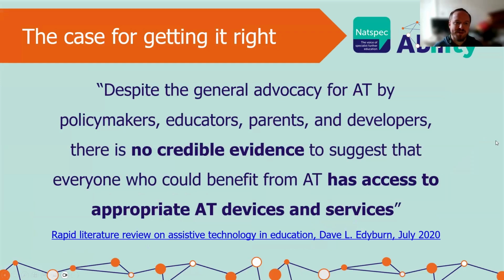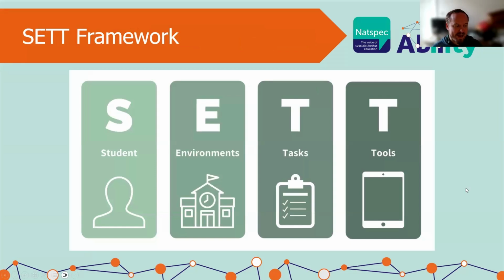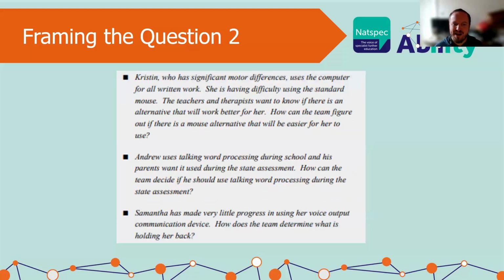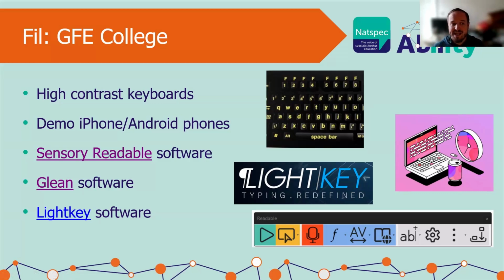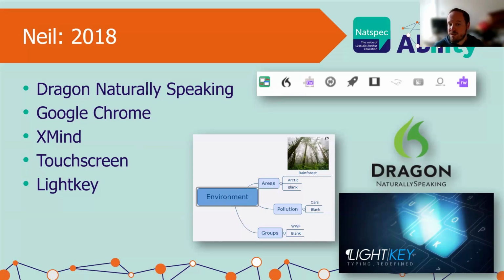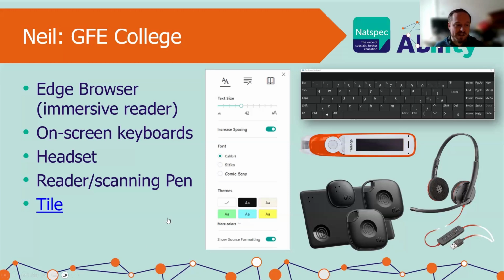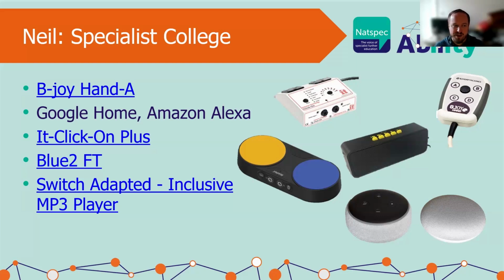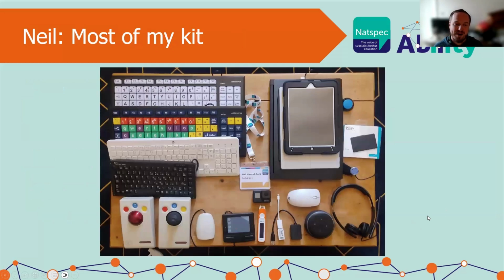Assistive Technology: A Starter Kit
Fil McIntyre and Neil Beck from TechAbility lead this webinar to help you identify the right equipment/software for your learners. It covers the features to look for, alongside the considerations when purchasing and maintaining.